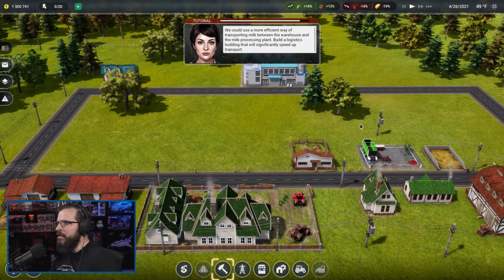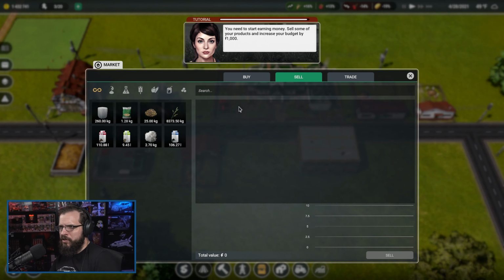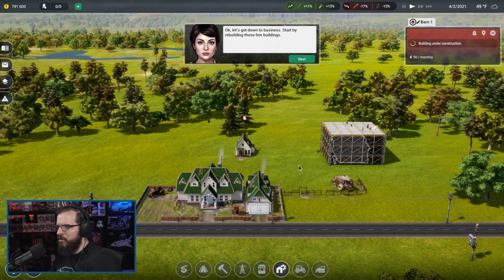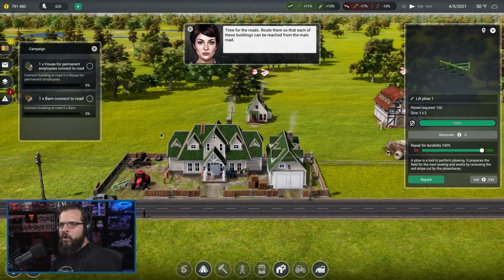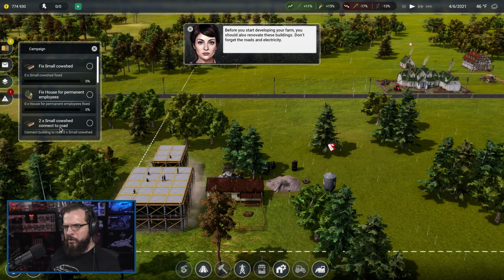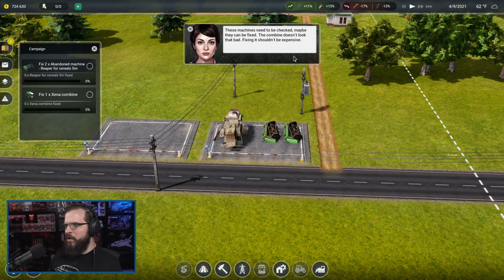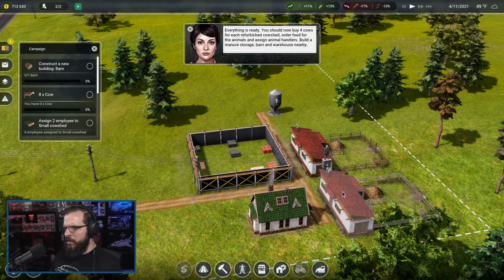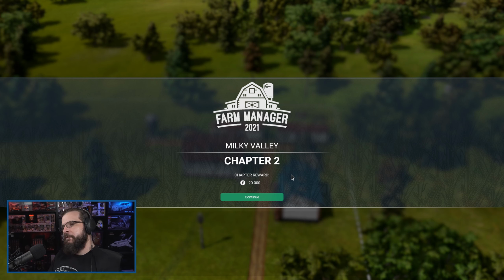FARM MANAGER 2021 - Tutorial and Campaign - PART 2 - Farm Building Game!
Let's Play: Farm Manager 2021 - Tutorial and Campaign - Farm Building Game!
We are going to be playing through Farm Manager 2021 starting with the Tutorial and moving on to the Campaign missions. If you like Farming Simulator, you might like this, though it's definitely got a different vibe about it as it is more building than simulation.

There will be plenty of tractors, cows, sheep, goats, deer, and all sorts of crops like corn, wheat, oats and stuff like that.

Here's the write-up from their page on Steam:
Get ready for a logistic challenge in the new and even better Farm Manager 2021! Plan your field work according to the seasons, look after the animals, take care of machines and staff satisfaction and react to the changing weather.